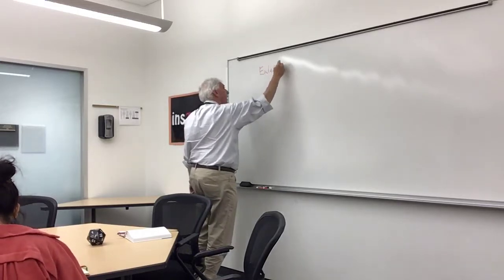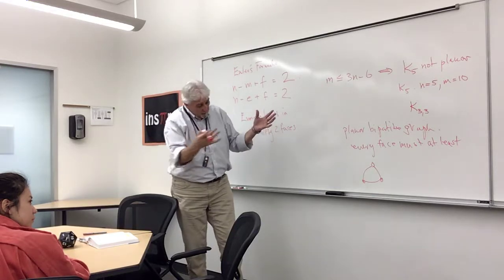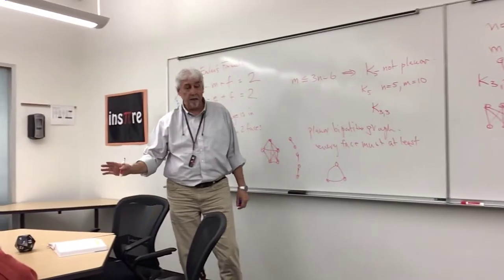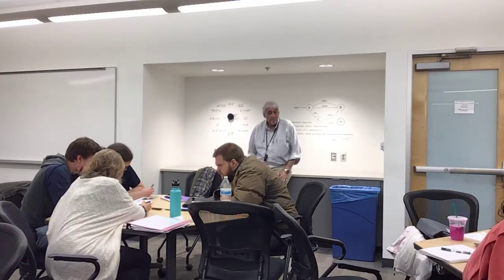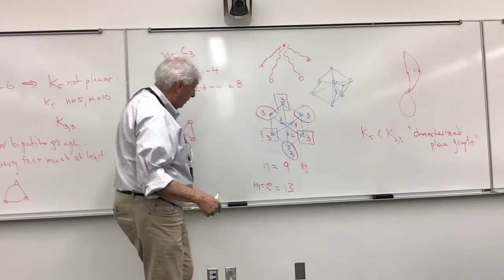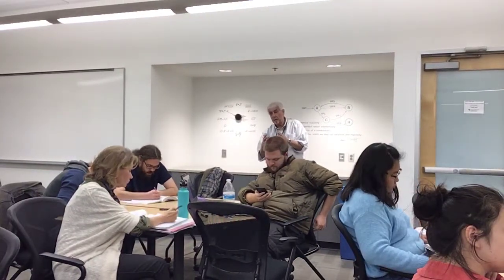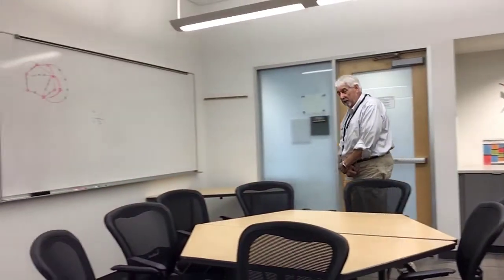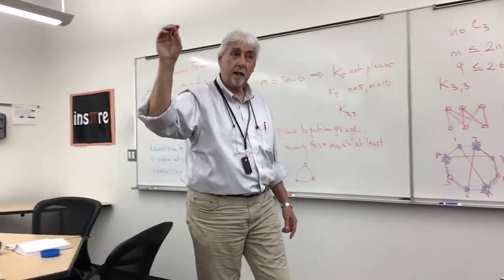05.09.19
Math 4408_MCKE5408